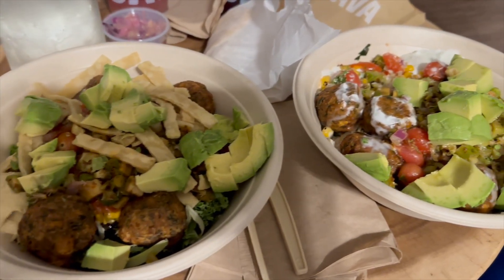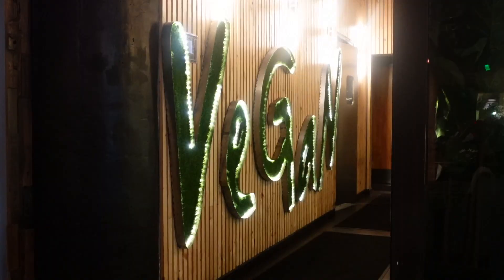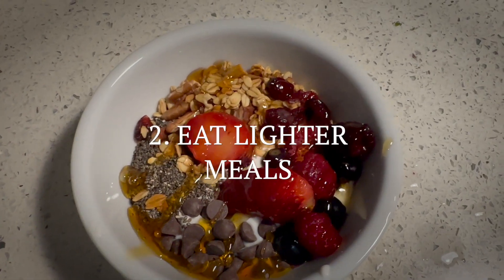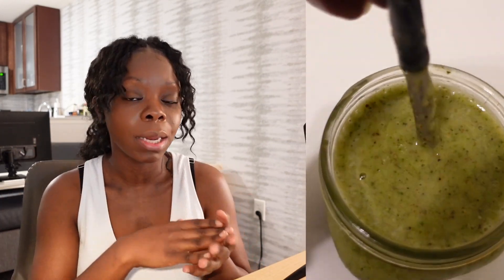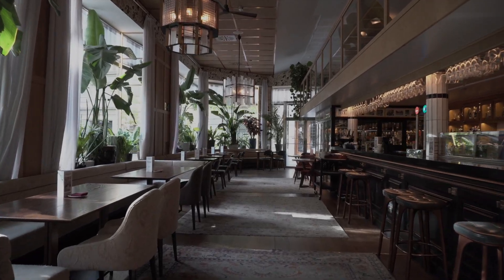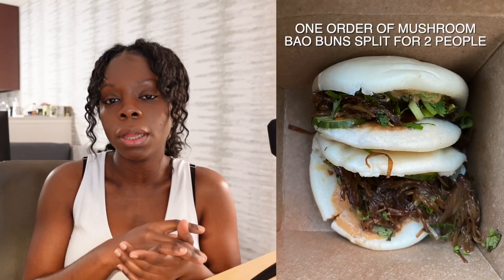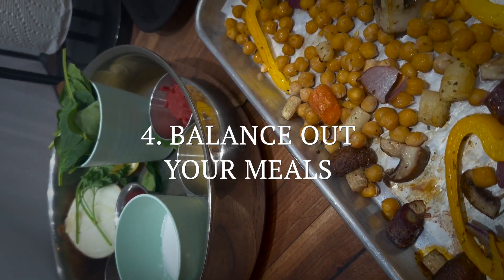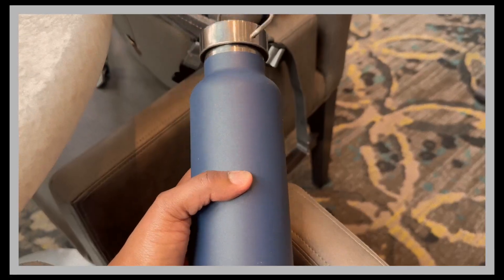How to Maintain Healthy Eating Habits While Eating Out🍴 & Traveling 🛫!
If you struggle with maintaining healthy eating habits while also going out with friends and family to eat, in today's video that is exactly what we are talking about on how you can start balancing both!